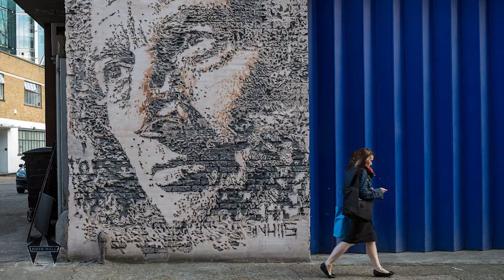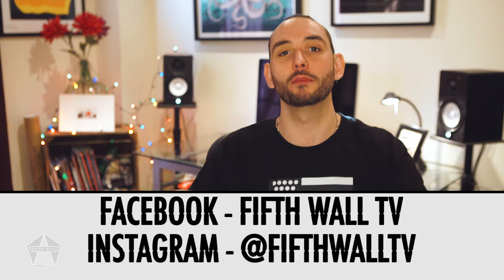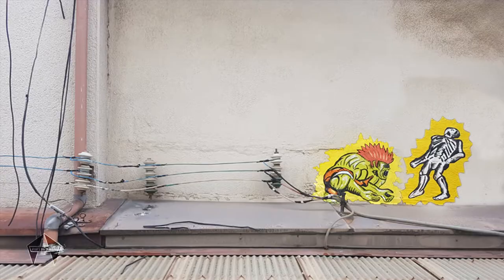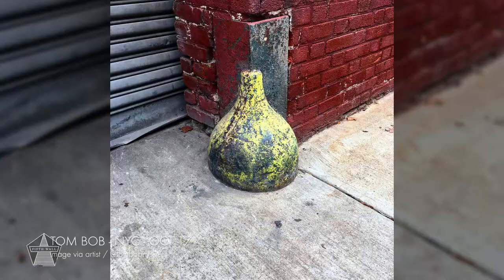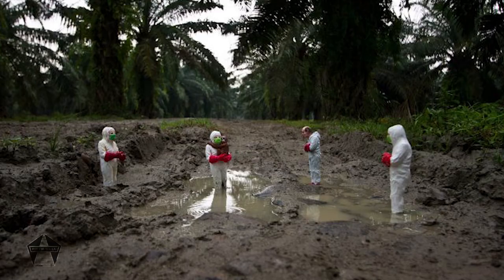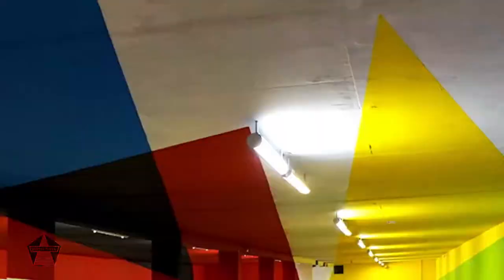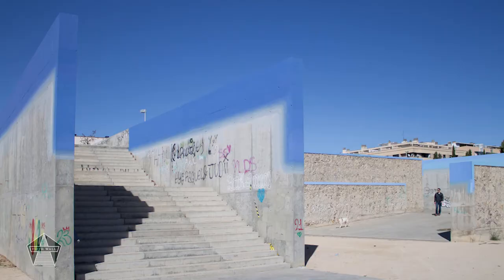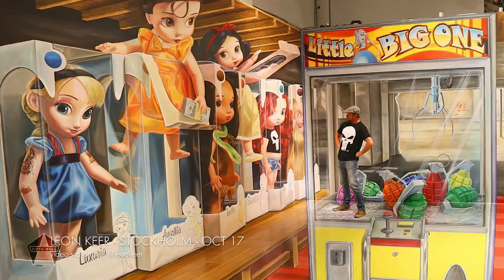FWTV - PLACEMENT & PERSPECTIVE - 2017 in STREET ART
This episode takes a look at some of the most fun and mind-bending pieces of street art from 2017.